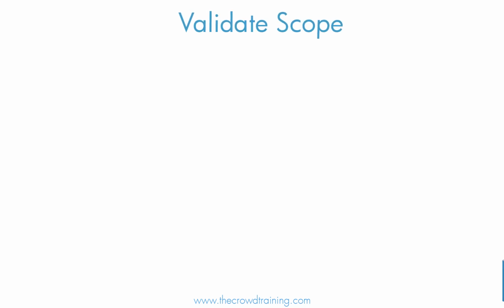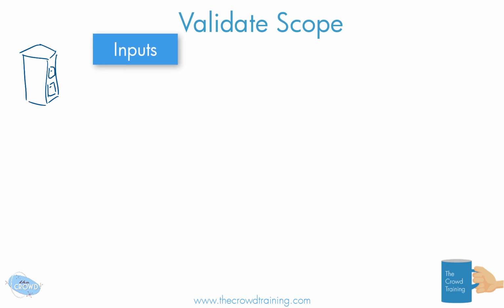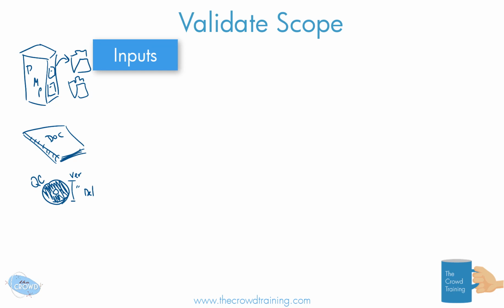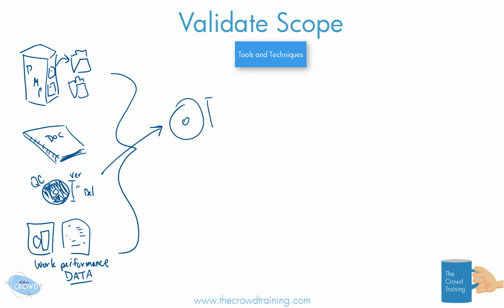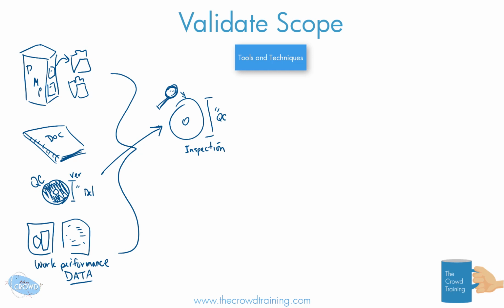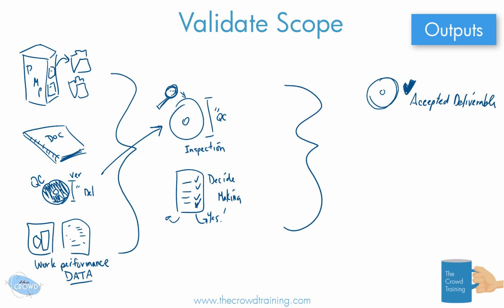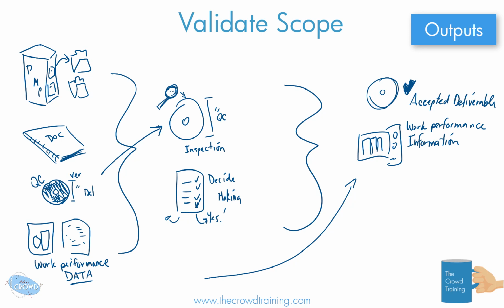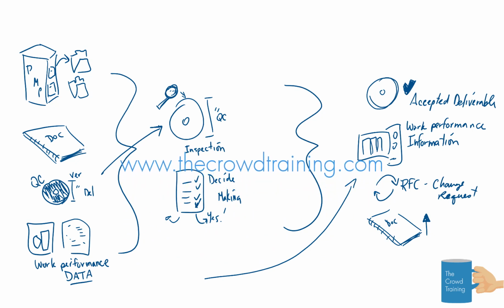Drawn Out: Validate Scope Process in the 6th edition of the PMBOK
Get the full course for $201.80 by using the code thisistheyear  The code makes the $720 interactive online PMP Prep course $201.8 ..like the year ;) Get it? 2018!

Or if a year is too much to commit to, use the code 30daysfor90 and get 30 days access to the most amazing interactive PMP exam prep out there for only $90.

Quick whiteboard drawing overviewing the processes of the Project Scope Management knowledge area of the 6th edition of the Project Management Body of Knowledge (PMBOK) by the Project Management Institute (PMI). This whiteboard drawing is on the Validate Scope process.

Part of the Crowd's Project Management Drawn Out series.